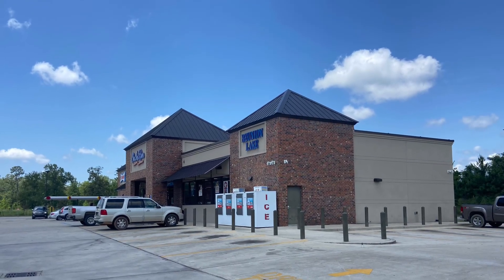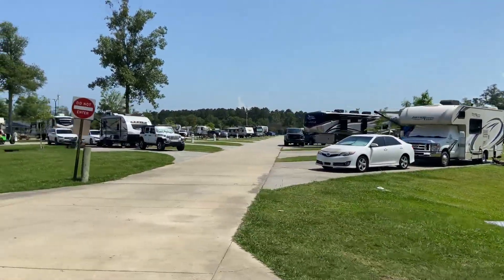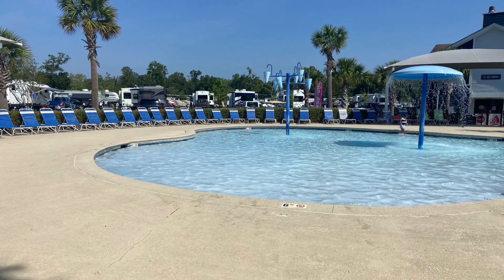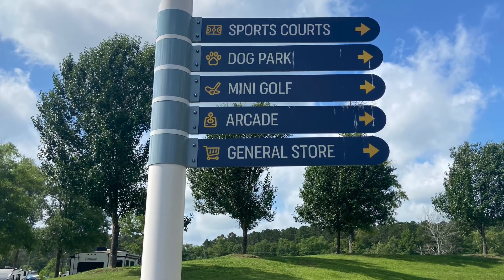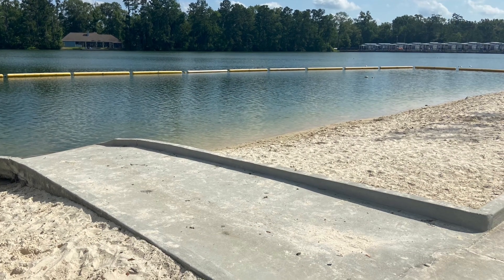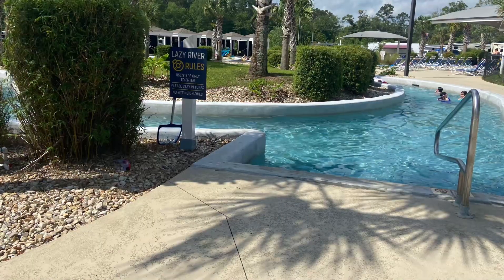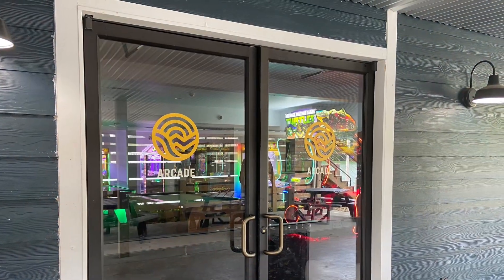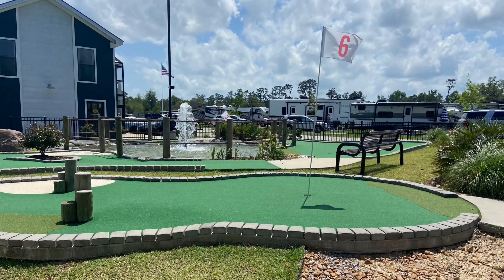Sun Outdoors New Orleans North Shore, Ponchatoula, LA (Formerly Reunion Lake)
This is a really fun campground in Louisiana!  It has tons of amenities but can be kind of pricy if you don’t catch a sale lol.